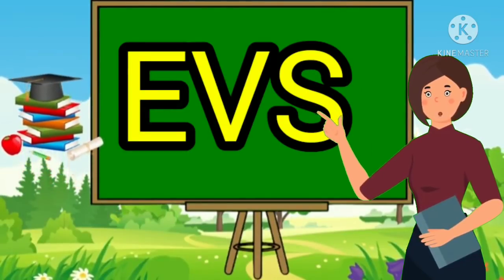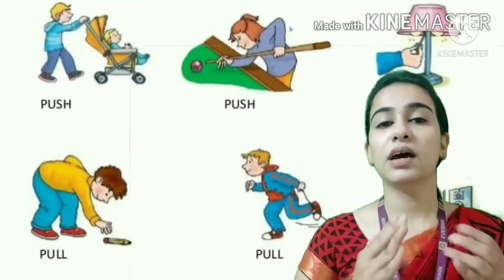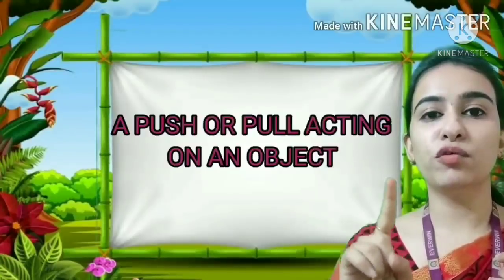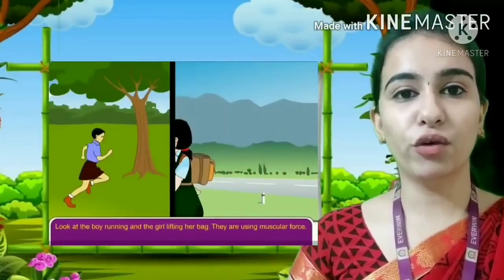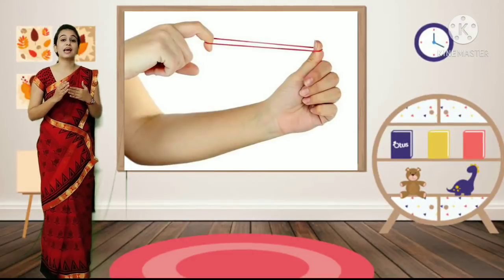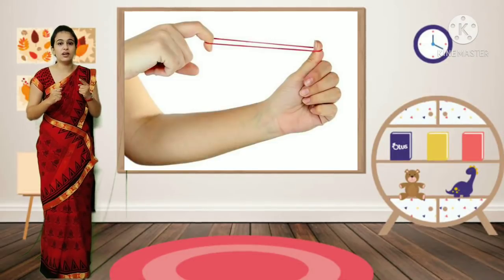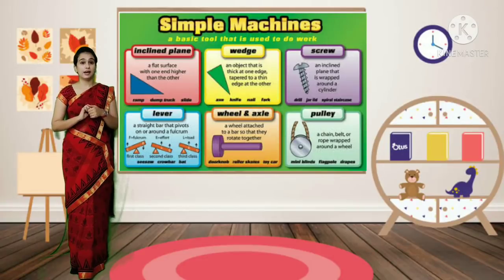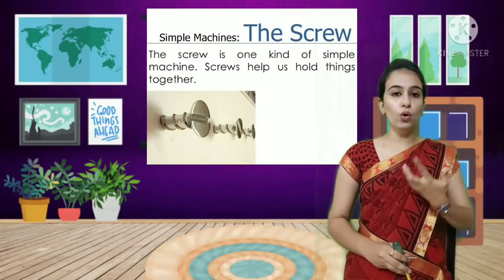Class- IV EVS (23.06.21)